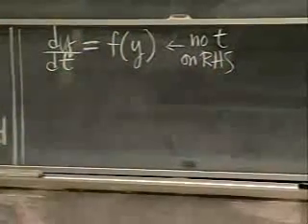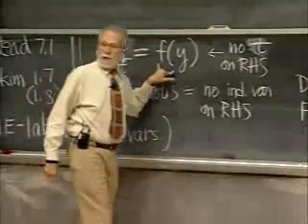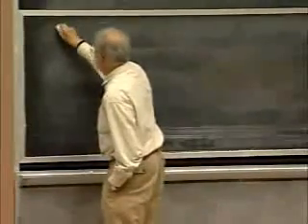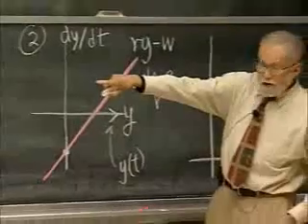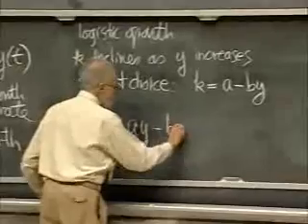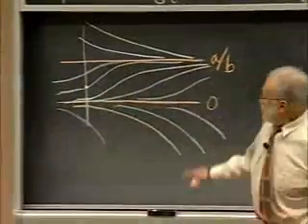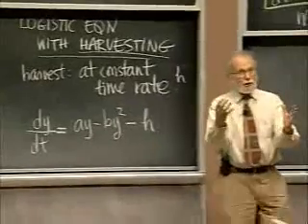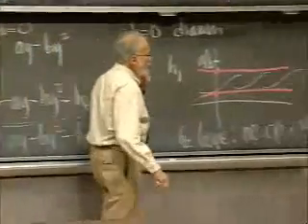Lec 5 | MIT 18.03 Differential Equations, Spring 2006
First-order Autonomous ODE's: Qualitative Methods, Applications.